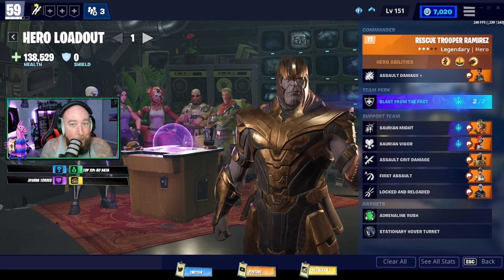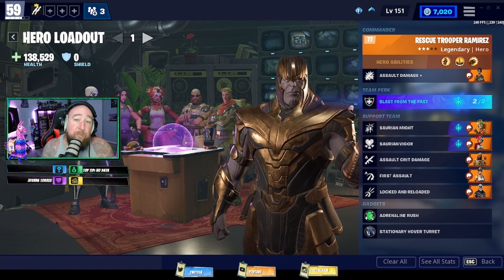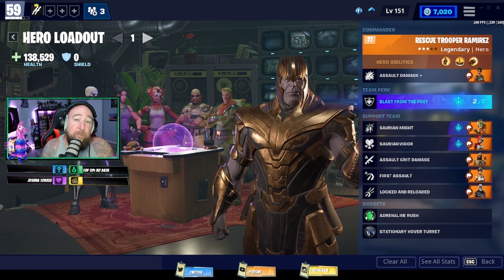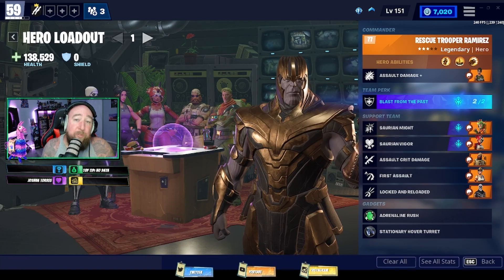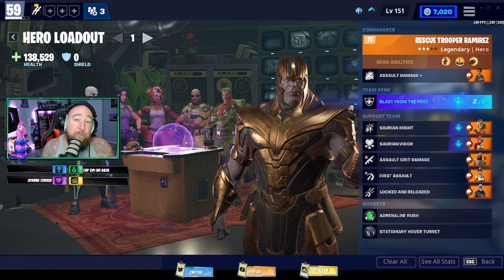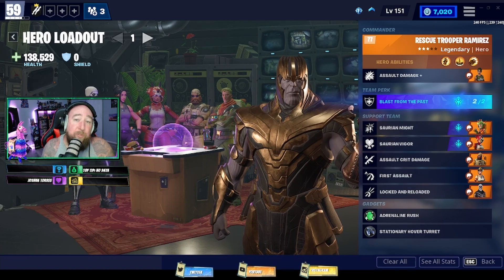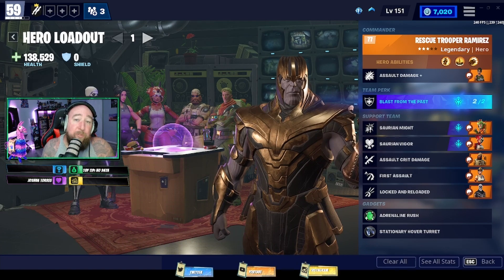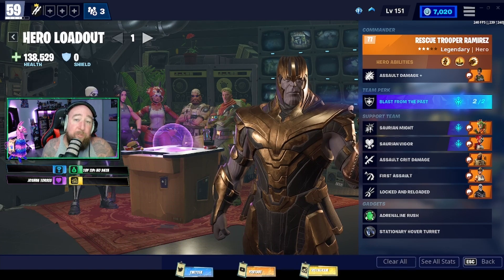Fortnite - Save The World Beginners Guide Part 1 Menu Screen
This is a father and son YouTube channel. Please feel free to sub and like the videos if you enjoy them,

Use Code Snapandboomgaming

Streaming Tues- Thurs - Fri

Davinci Resolve 16 video editor